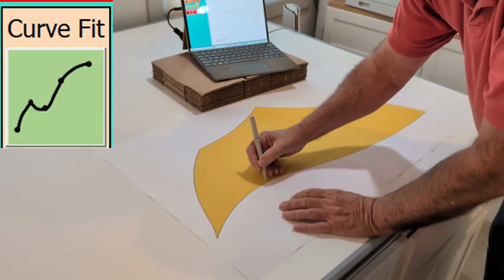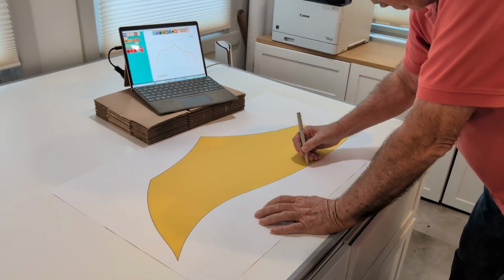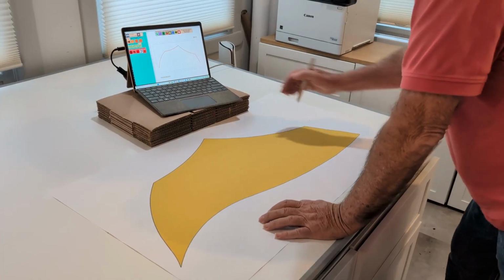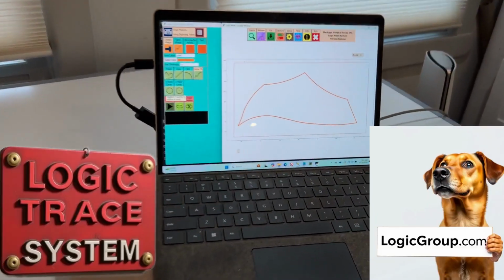A sign company asked for help tracing this pattern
A sign company asked for advice tracing this pattern

Creating a perfectly smooth outline is important when cutting using CNC machines. How to create a DXF file with a smooth toolpath is shown with a sign piece using lines, arcs, curve fits and turn points which are options of The Logic Trace System.